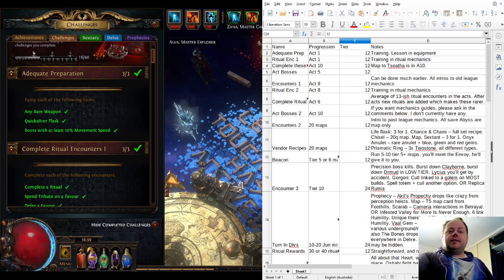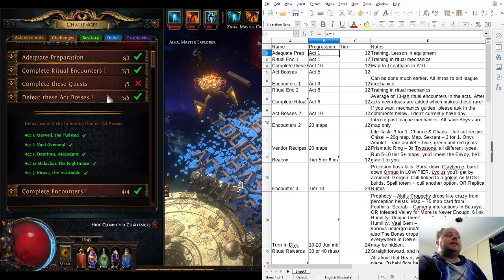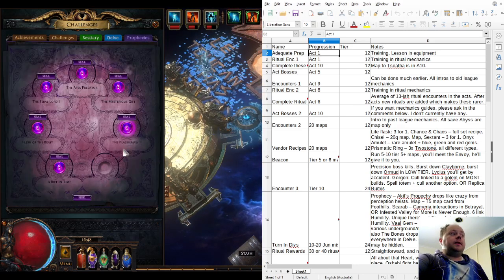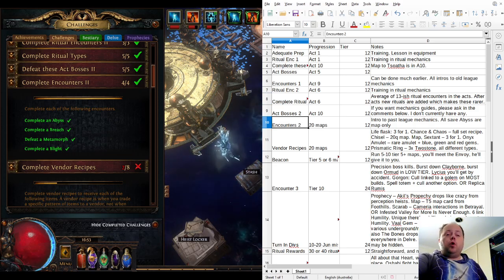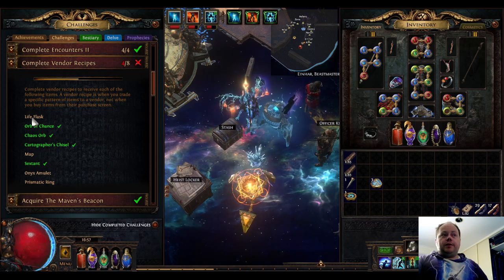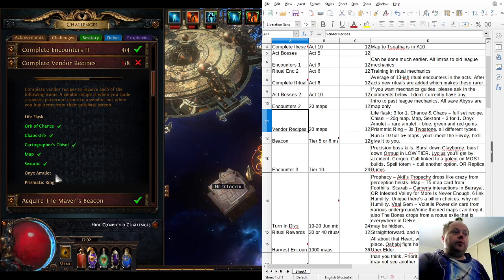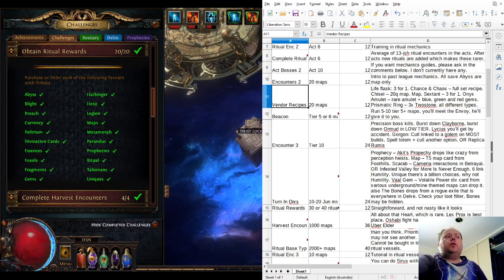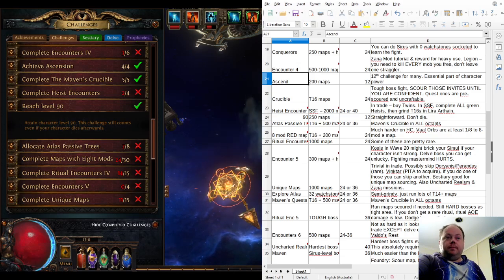Path of Exile POE - Guide to getting 12 Challenges in the Ritual League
More aimed at newer players than my usual content, this is the first in a series of videos discussing the Ritual leauge challenges. I've listed the 15 I think are easiest here - you can do any 12 you feel are easiest.

This is first in a series.

The 11 challenges I consider 'in the middle' will be in part 2 (24 challenge guide), which will be online very soon.

The 14 challenges I consider hardest will be in part 3 (36 or 40 challenge guide), which is not yet published.

0:00 Intro
1:44 Adequate Preparation
3:00 Ritual Encounters 1
4:55 Complete These Quests
6:10 Complete Act Bosses 1
6:35 Complete Encounters 1
11:00 Ritual Encounters 2
12:22 Ritual Types
13:11 Act Bosses 2 (please comment below if you want guides for these bosses)
13:39 Encounters 2
15:40 Vendor Recipies
23:58 Maven's Beacon
25:00 Ritual Rewards
28:20 Ascend
31:43 Level to 90

Forgot to mention the second life flask option in Vendor Recipes. It's 5 magic life flasks of the same tier (e.g. 5 identified magic Eternal Life Flasks = 1 unidentified magic Eternal Life Flask)

i've set up one of those silly merchandise stores. if you want to buy anything there. also accepting bribes (not real bribes) . if you'd rather spend money on other stuff, that's cool too.